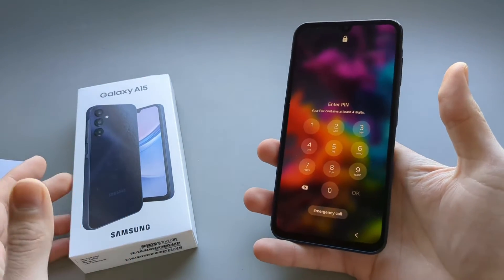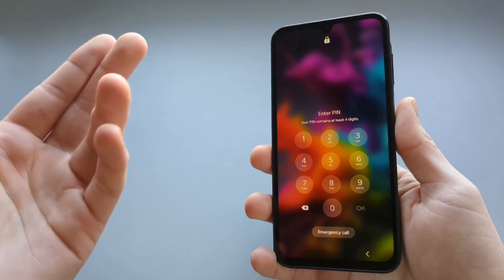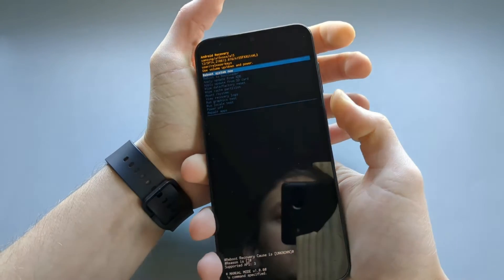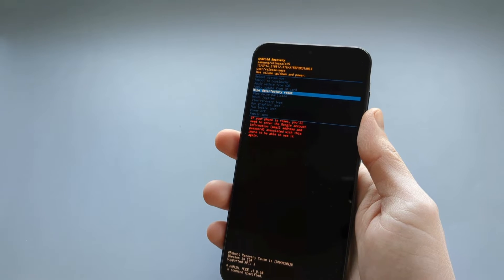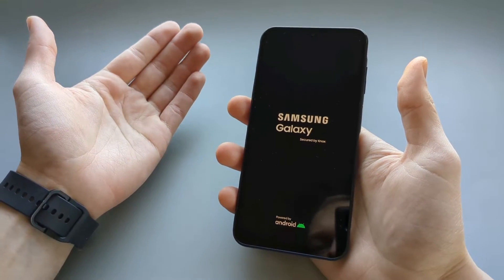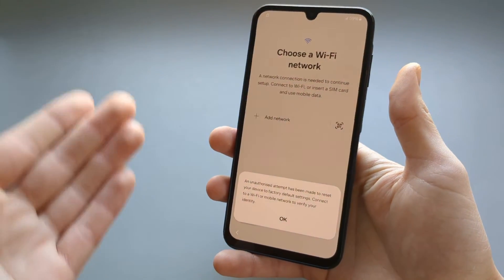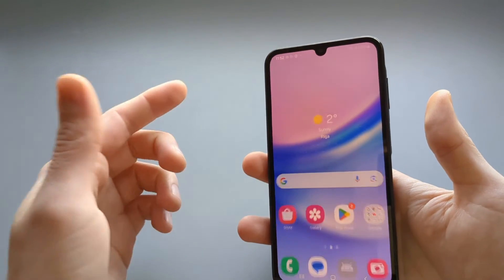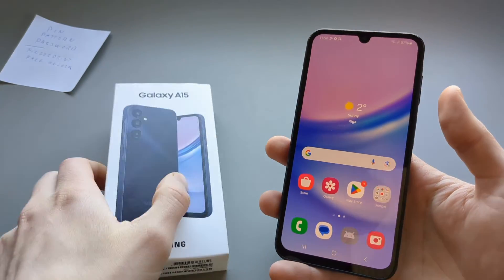Samsung Galaxy A15 5G - Reset PIN ,Password / Forgotten Pattern Screen Lock/ Fingerprint Face Unlock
How to remove, disable, and bypass forgotten Samsung Galaxy A15 and Samsung Galaxy a15 5g, PIN code, pattern, password, or face unlock as well as fingerprint unlock. I will show you how to force restart and force factory reset your phone, so you can reset all your security on your Samsung Galaxy A15.